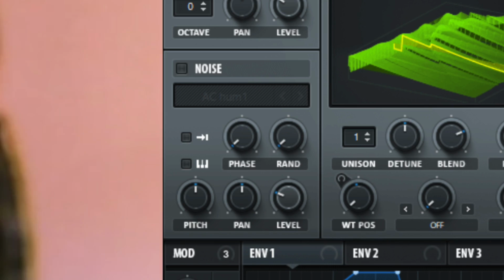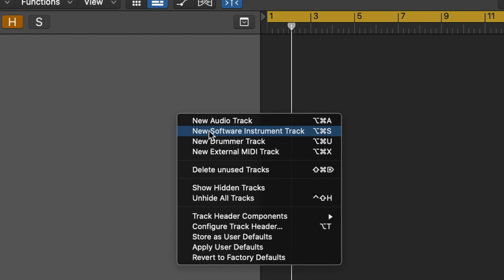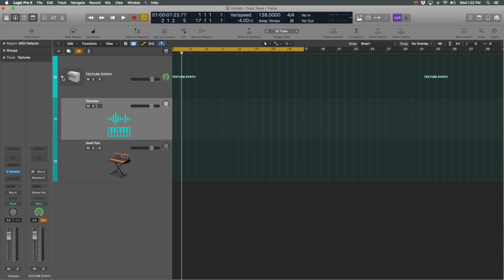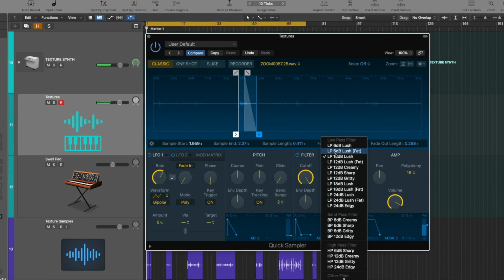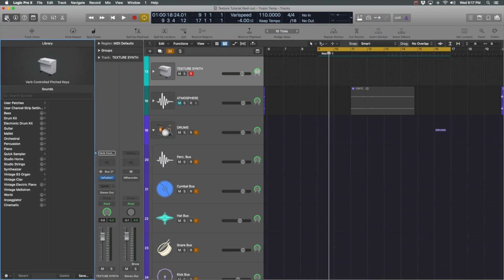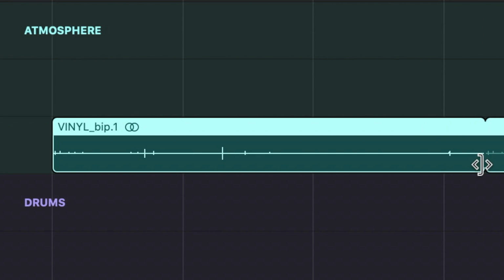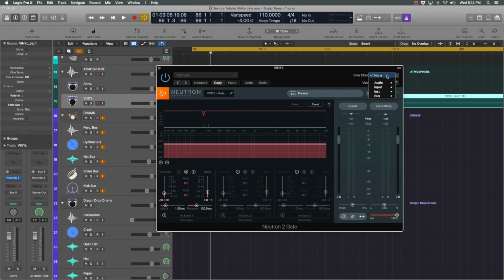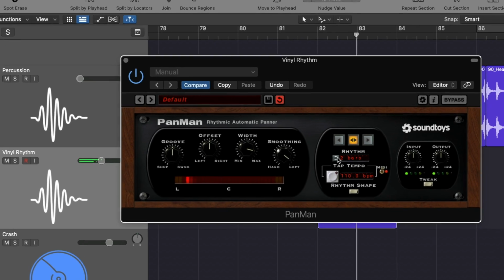Add organic textures to ANY synth in Logic Pro (Serum noise oscillator alternative)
This video I show you how you can add organic textures to any playable instrument in logic pro. Whether you use hardware or software synths you can easily add playable foley sounds with just stock plugins and is a good alternative to Serum's noise oscillator.

I also show you how you can create rhythmic patterns out of any foley or texture samples you may have.

0:00 - intro
0:42 - creating and layering foley into your synths
3:31 - using gates to create textured rhythms
5:01 - building a track using these methods
You are welcome to use my sounds however you choose.

F R E E  S A M P L E S / T E X T U R E S

boy-ish

If you have any questions hit me up in the comments below!